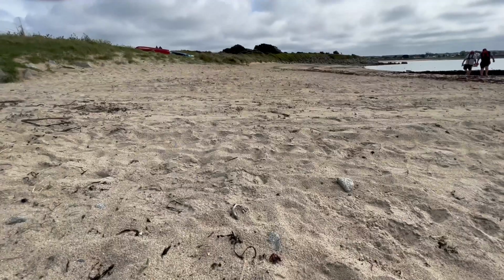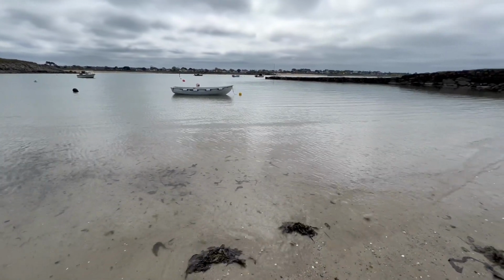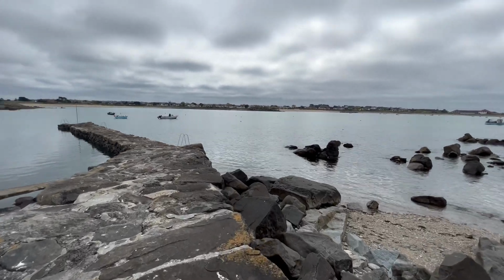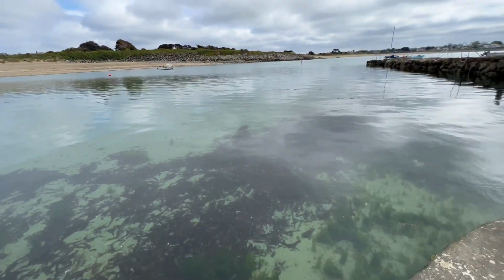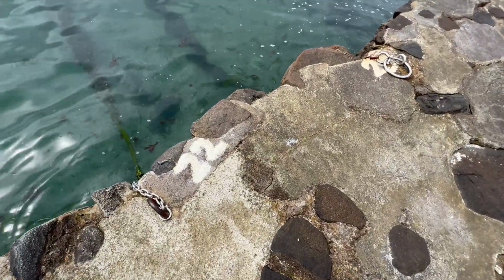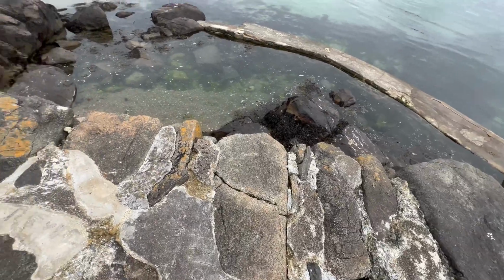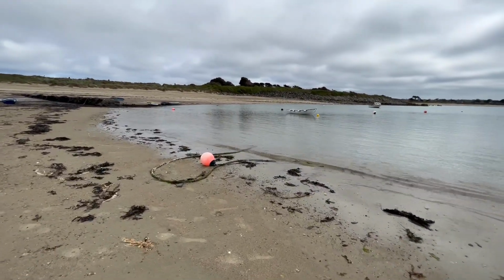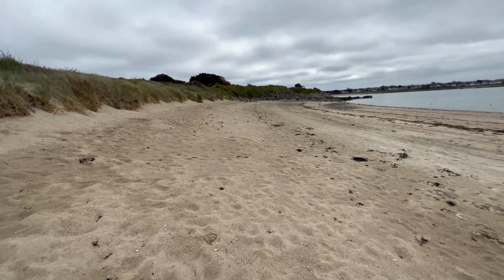This Is NOT The Most Popular Beach In GUERNSEY But….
Guernsey is one of the Channel Islands located in the English Channel between France and the UK.